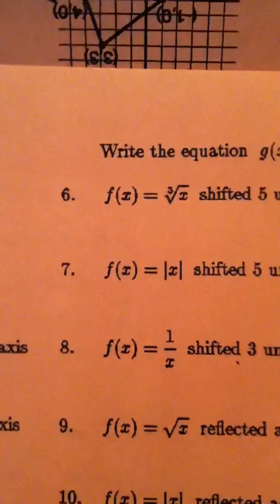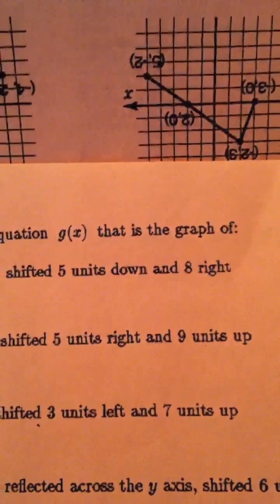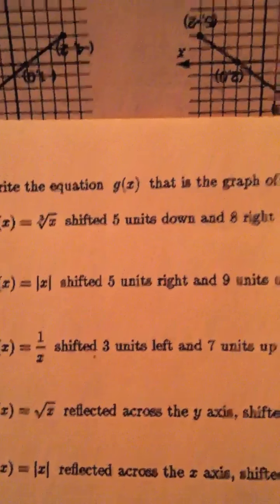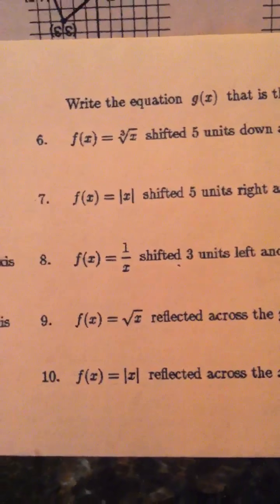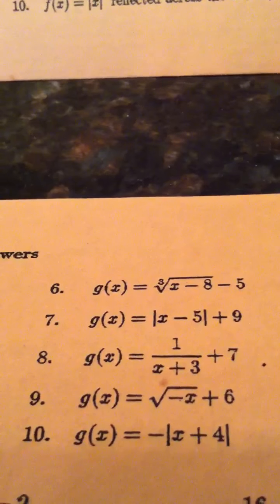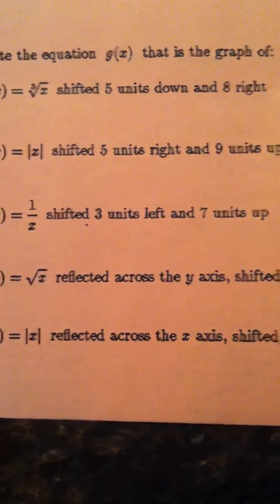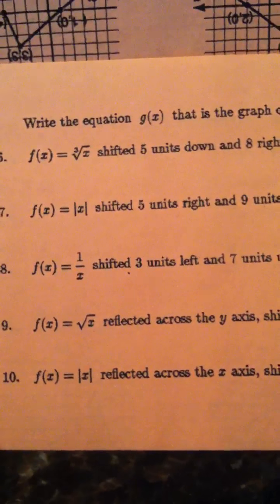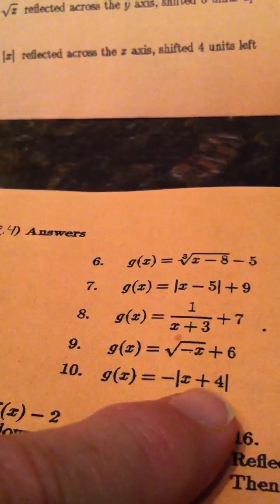Supplement D Video Two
Reflect
Translate